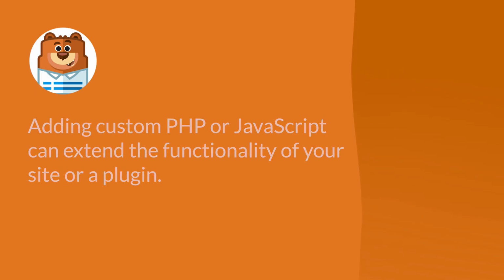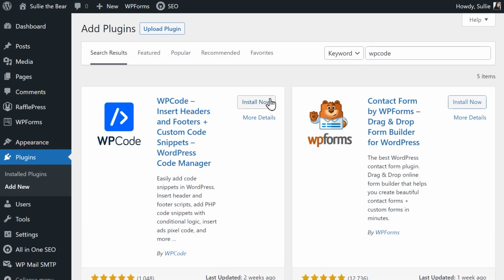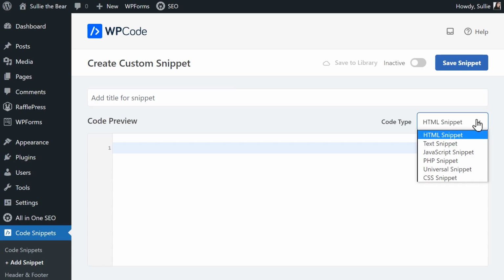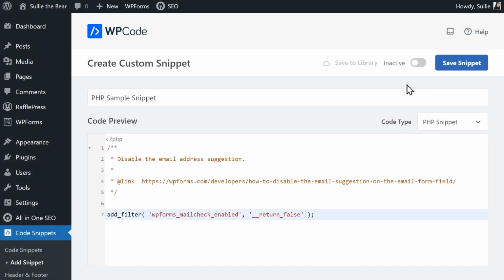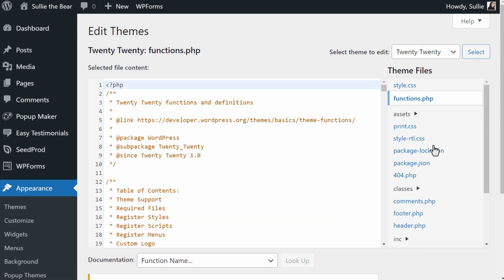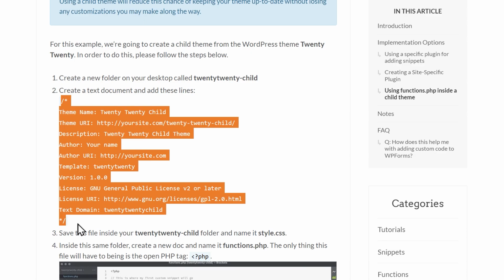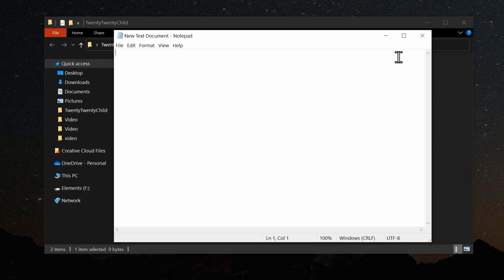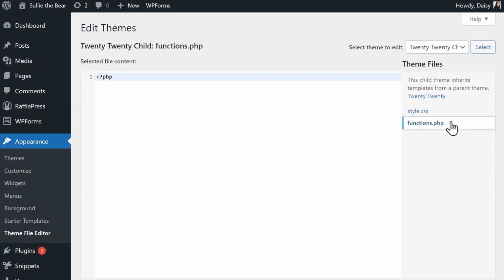Easily Add Custom PHP or JavaScript to WordPress [UPDATED 2023]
Would you like to add your own custom PHP or JavaScript code to your WordPress site but don't know where to start? Let us show you the easiest way to add custom code to your site without breaking it!